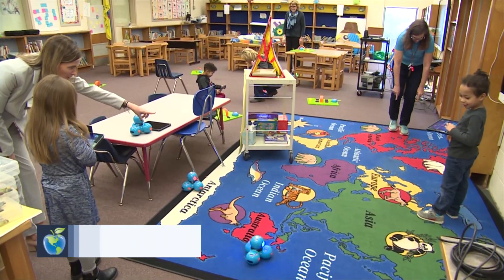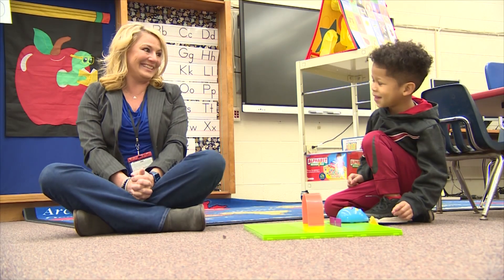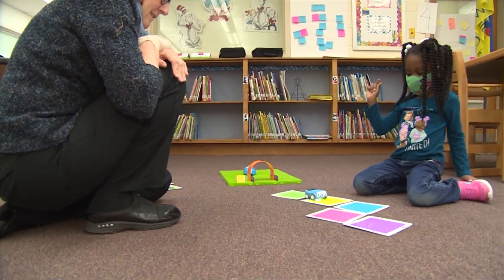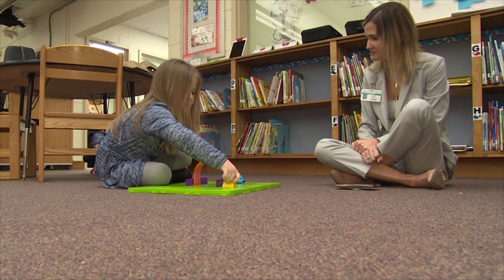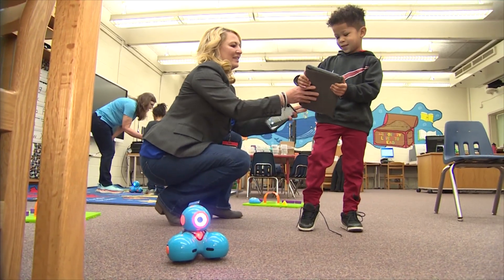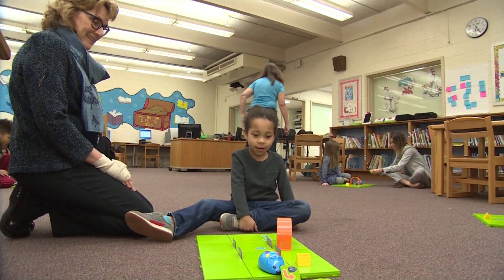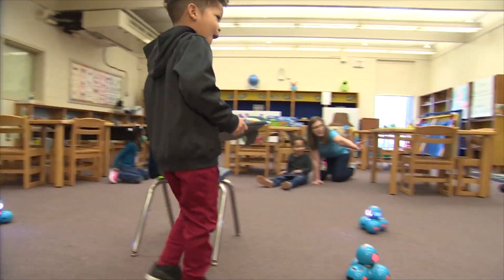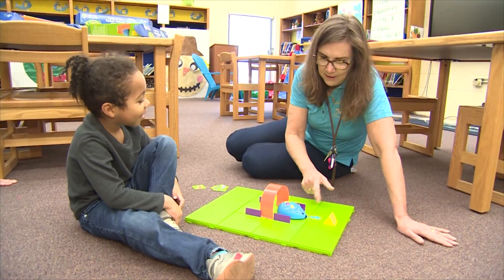NPS Now: Robotics at Willoughby Preschool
Pre-K4 students at Willoughby Preschool are enjoying learning about robotics thanks to a Donors Choose grant.